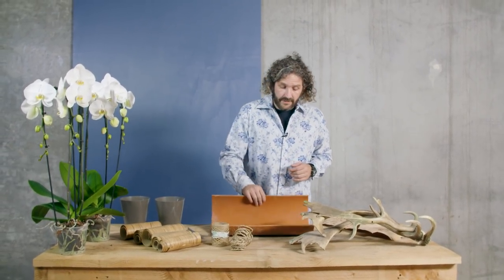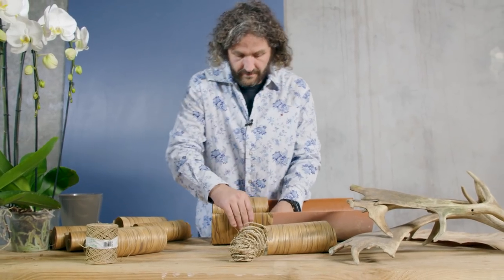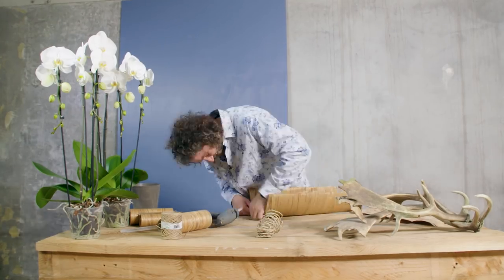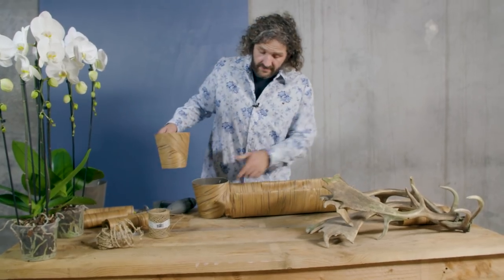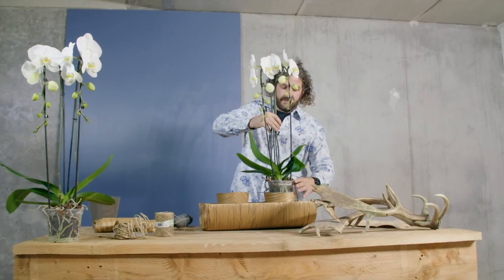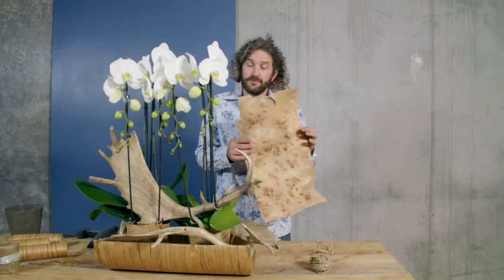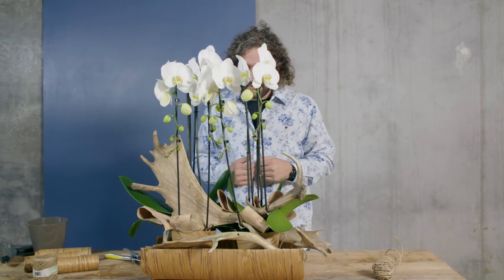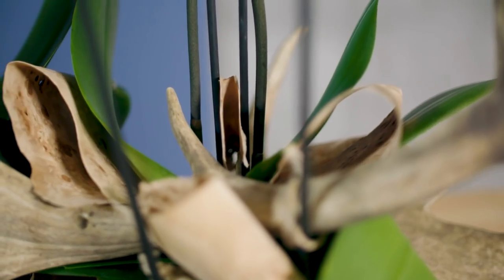Orchids and antlers | Flower Factor tutorial | Powered by Opti-flor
How to surprise your customers? With an original plant arrangement and beautiful orchids of course! Pim van den Akker creates a piece with the stunning 'Opti-Grandi Cascade' from Opti-Flor and... antlers. Hope you enjoy the design!